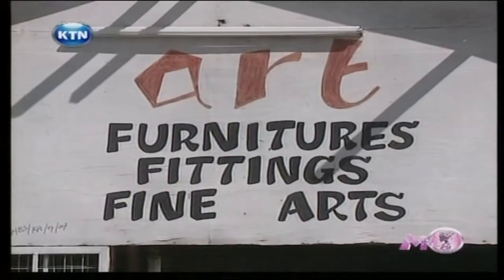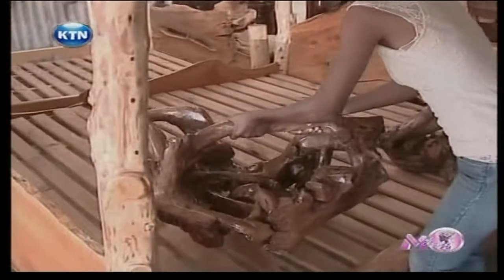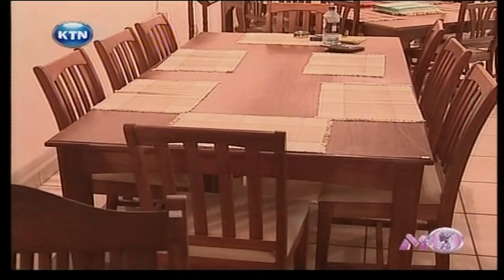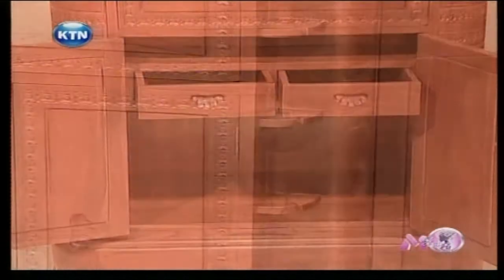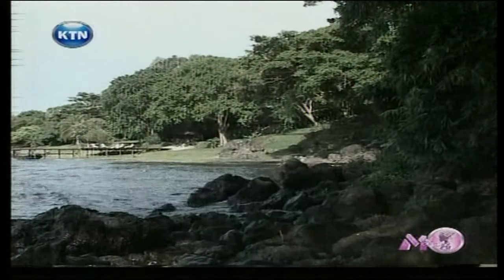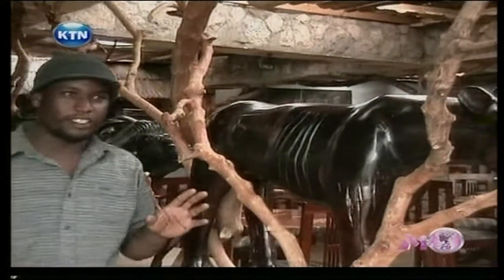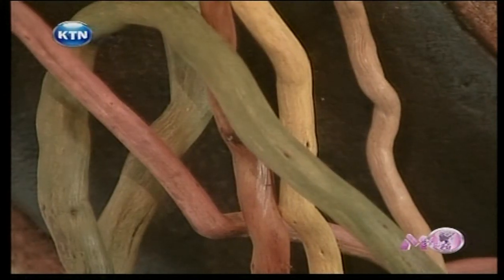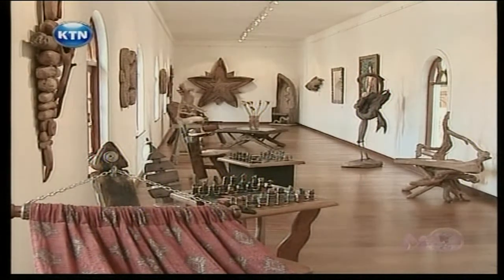KTN Midmorning : Functional Furniture